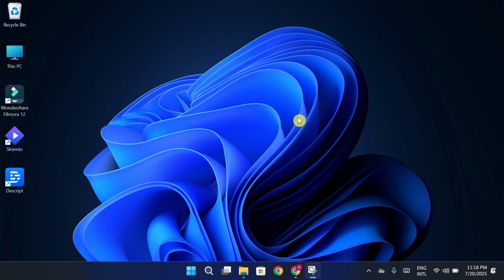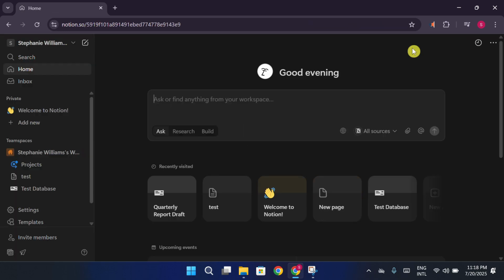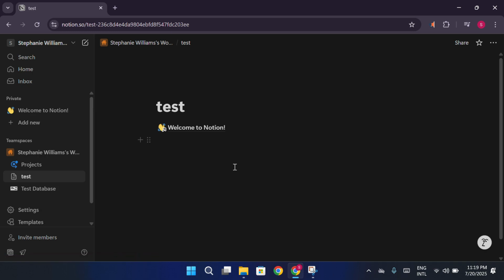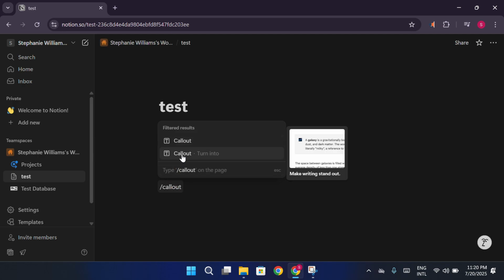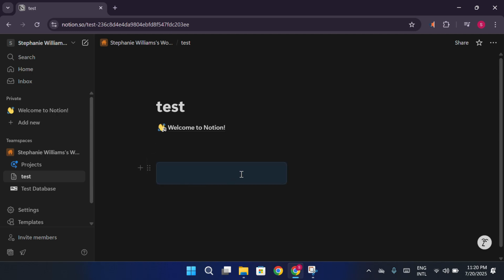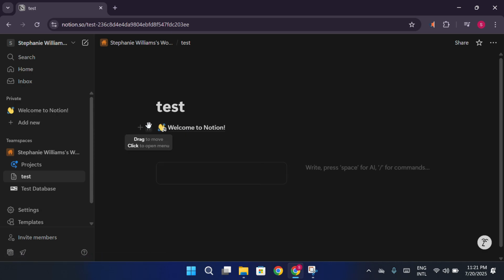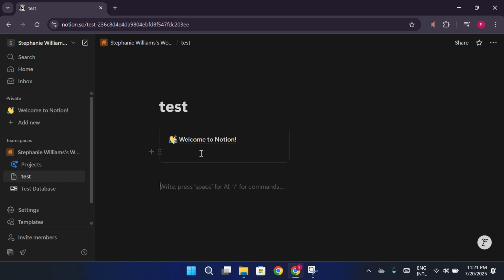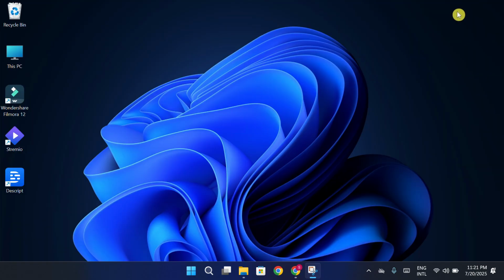How to Create a Box in Notion – Full Guide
You’ll learn how to create a box layout or callout in Notion for visual organization. This is how to use callouts, toggles, and columns to design custom boxes.